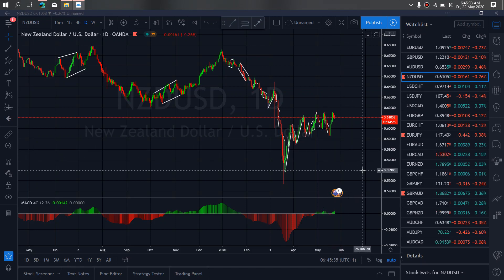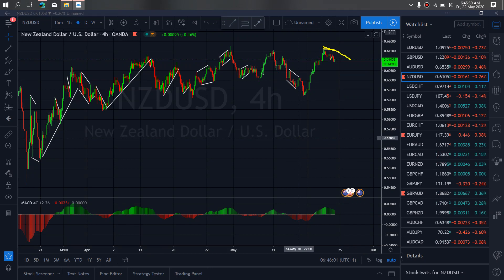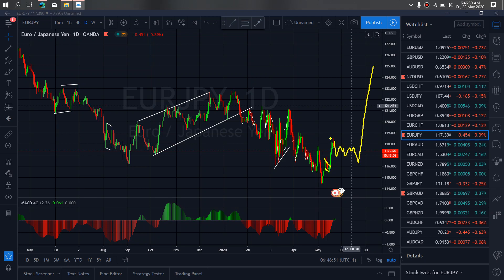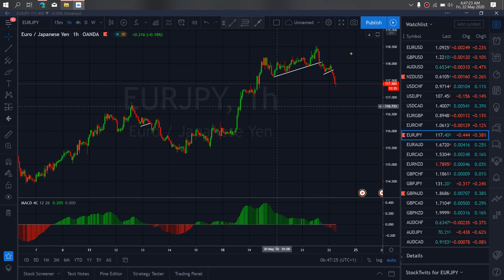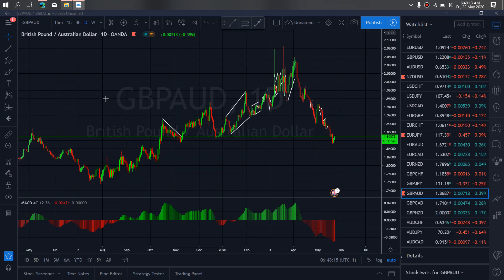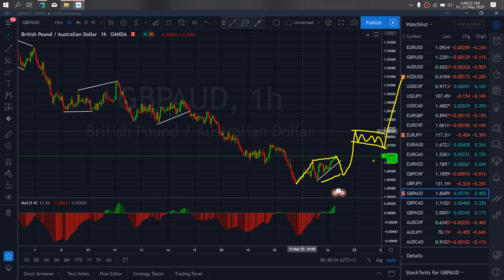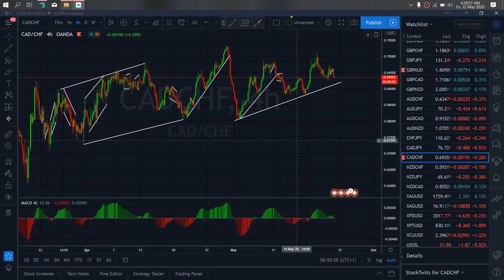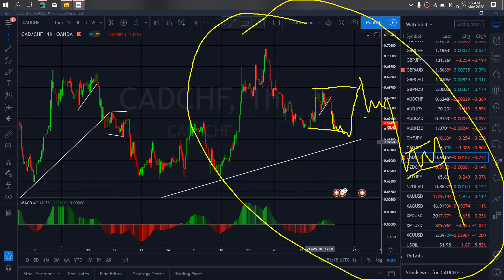Forex Money Market Trade Setups & Signals for 22nd May 2020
Daily Trade Setups on Asset/Chart/Forex Pairs.
00:00 NZDUSD
01:00 EURJPY
02:00 GBPAUD
03:00 CADCHF